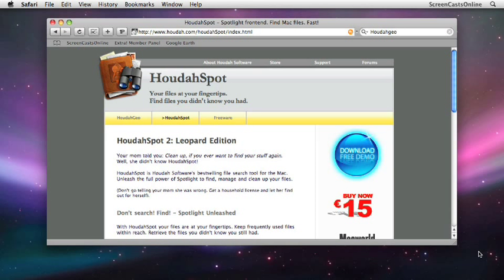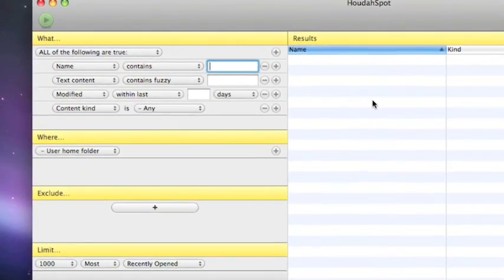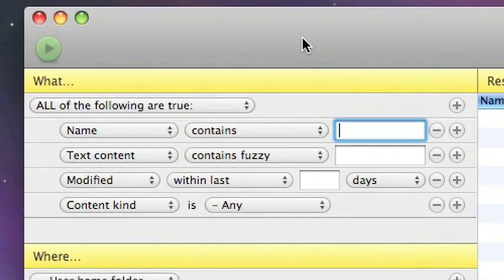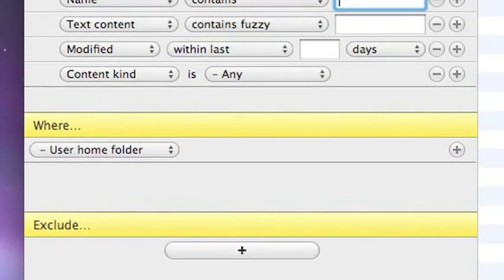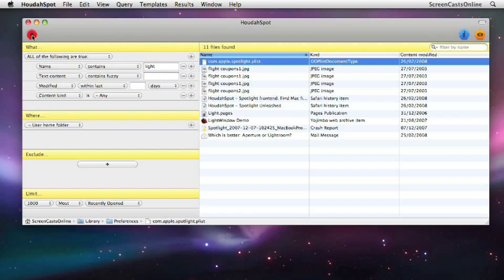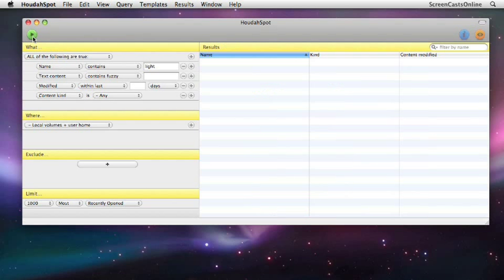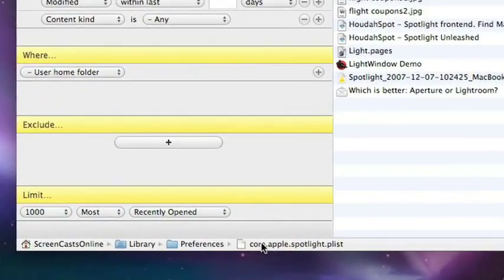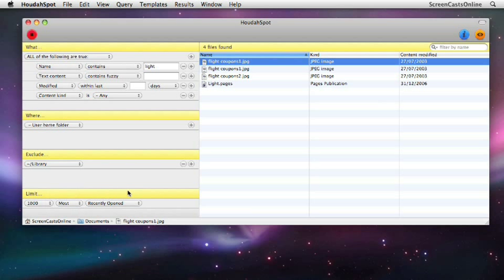HoudahSpot Video Tutorial - Part 1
HoudahSpot 2.1 overview
Produced by ScreenCastsOnline.com